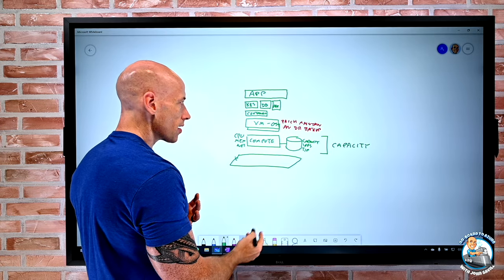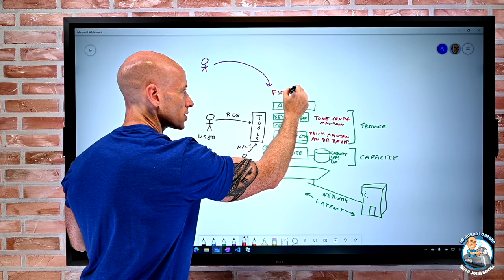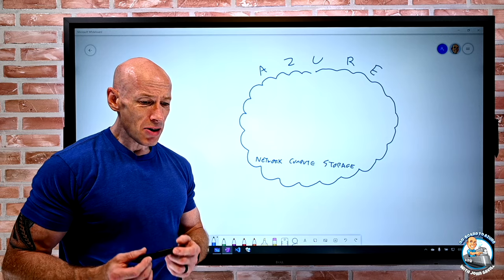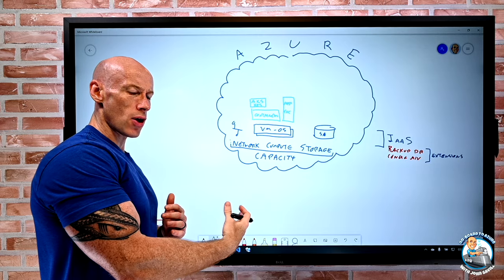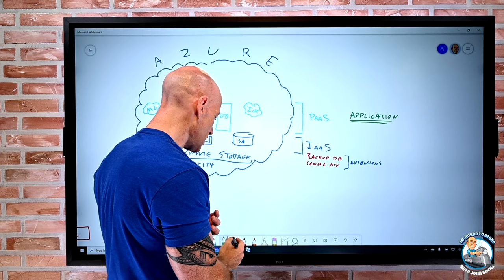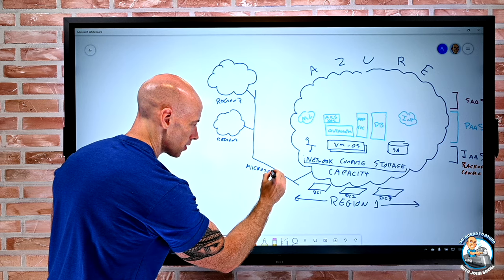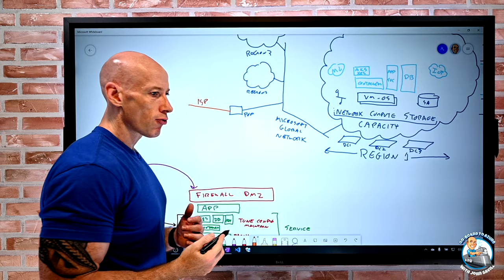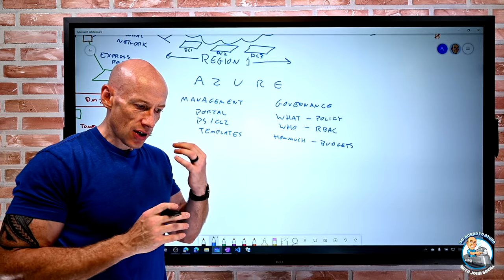What IS Microsoft Azure?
My answer to a fundamental question and how I explain it.

00:00 Introduction
00:30 Your datacenter capacity
01:53 On-premises services
03:51 User interaction with services
05:38 Using services on network
07:05 Identity provider
08:18 What is Azure?
09:55 Core services in Azure
11:32 Platform as a Service
15:46 Consumption based
17:43 Regions
20:53 Connecting to Azure
23:00 Management and governance
25:32 Azure AD
26:49 Arc and hybrid
27:39 Summary